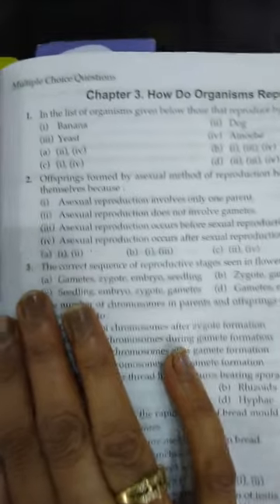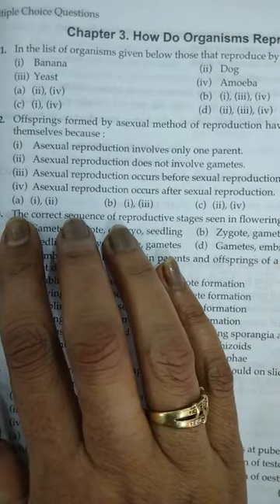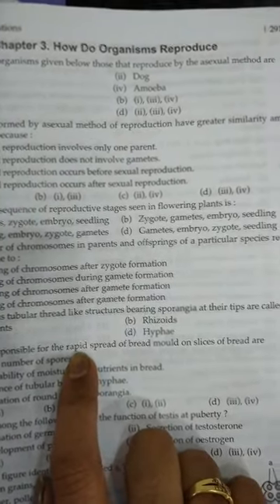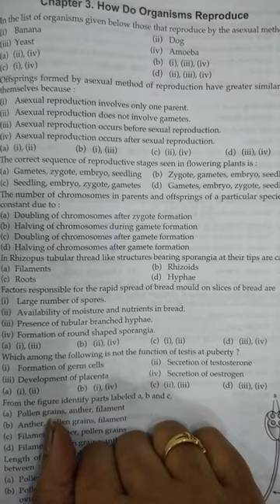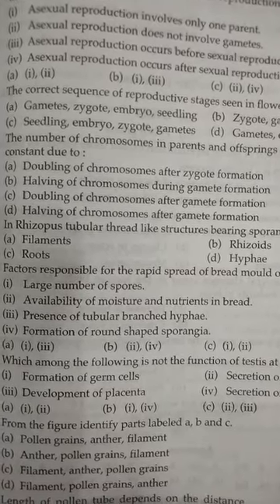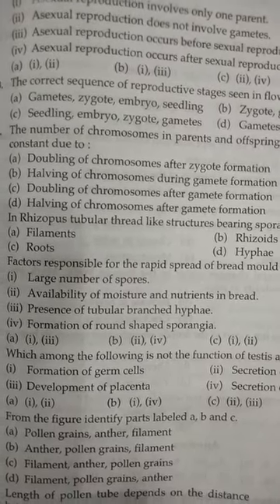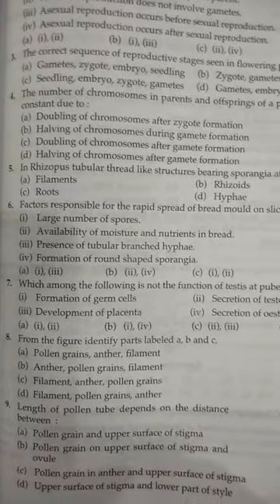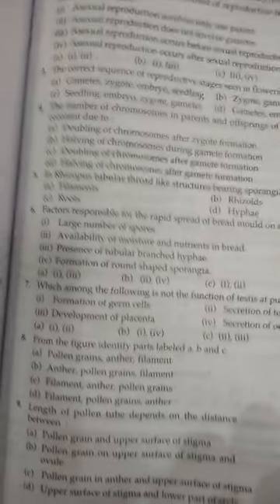MCQs ..How do Organisms Reproduce.. Chapter 3.. Class X Biology CBSE